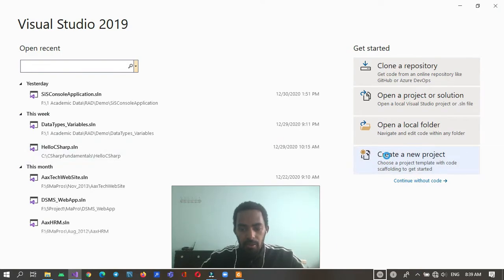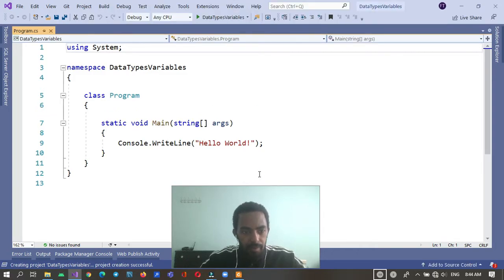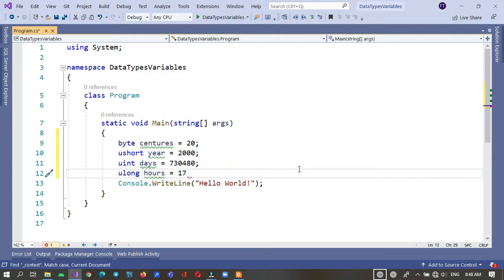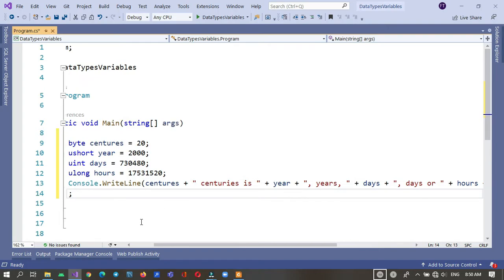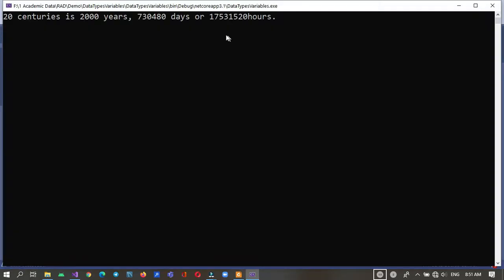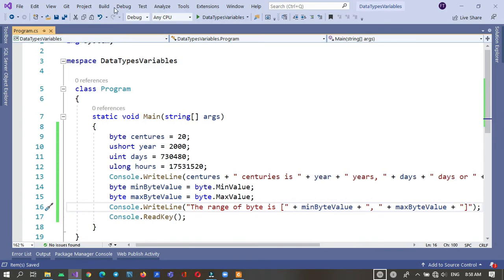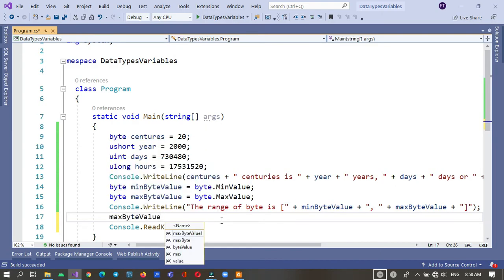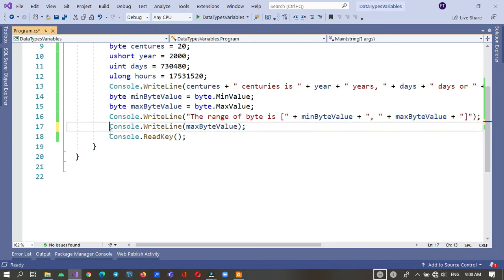Part-02-02 Data Types & Variables